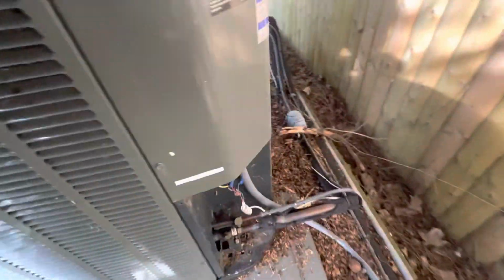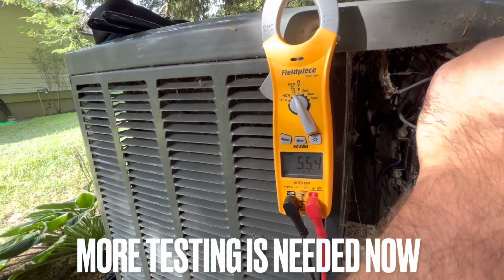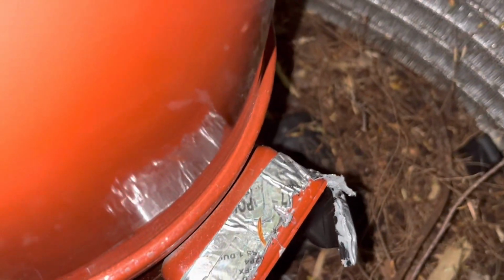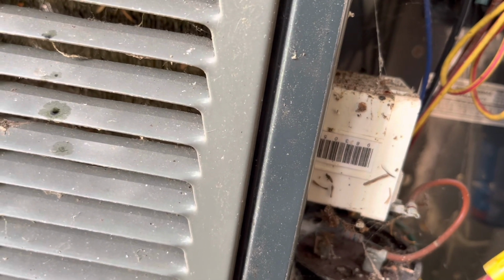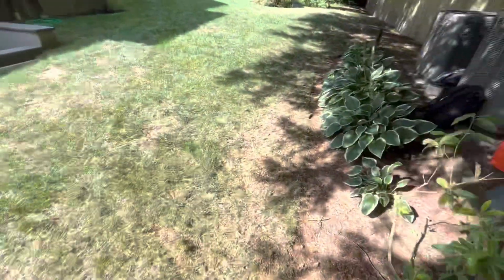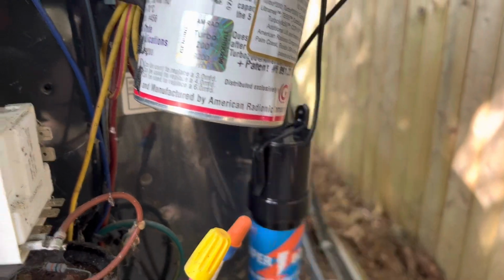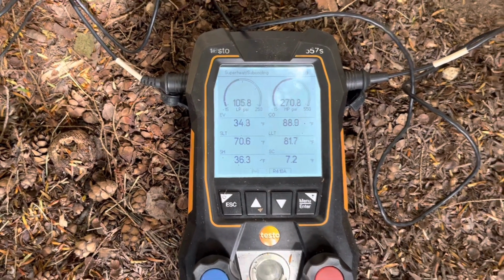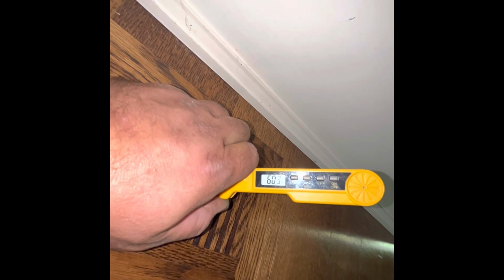HVAC. WHY IS MY AC NOT COOLING? IS MY COMPRESSOR ACTUALLY WORKING?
Went to a home with a 2009 Trane condenser that wasn’t cooling.  I found the compressor wasn’t functional. I had to go through a few things to get a proper diagnosis.   After finding the issue I repaired and now the system is operating properly.